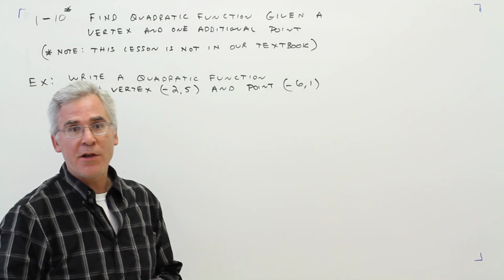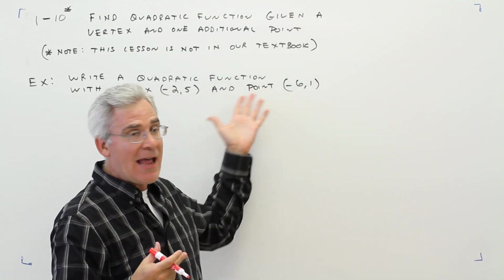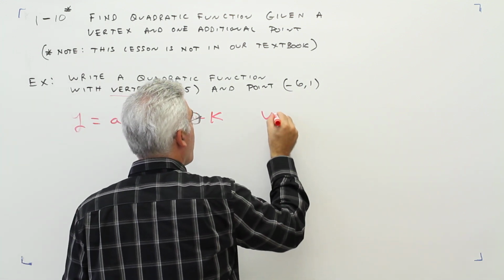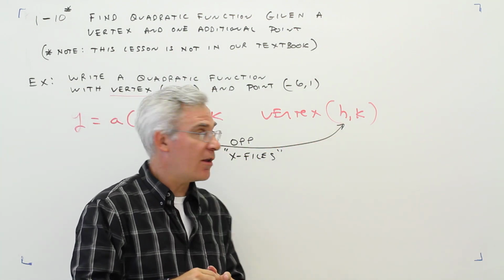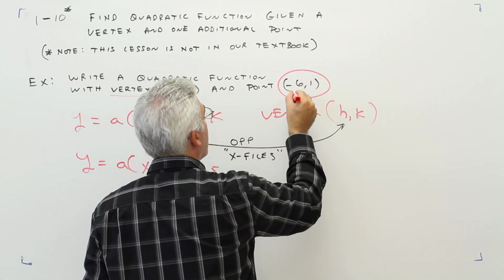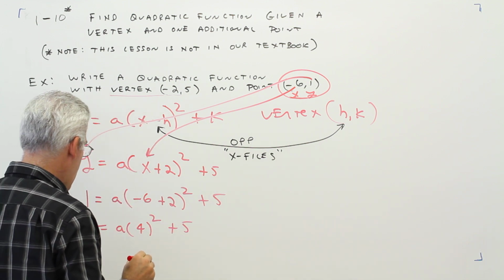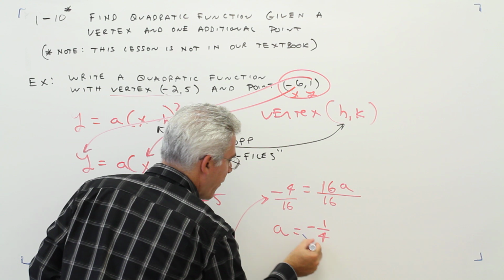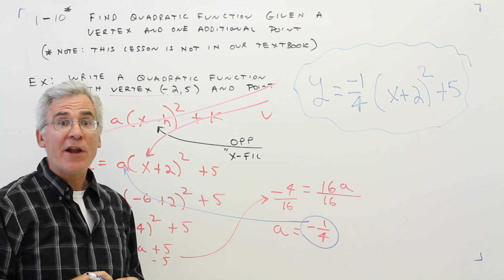1-10--Find the Quadratic Function Given the Vertex and One Additional Point